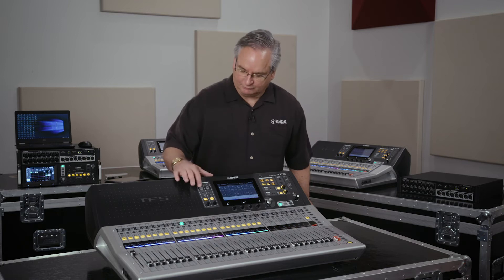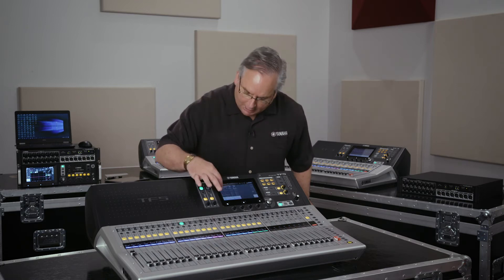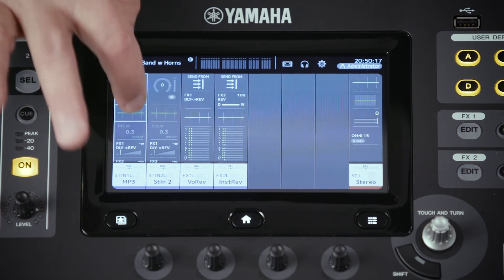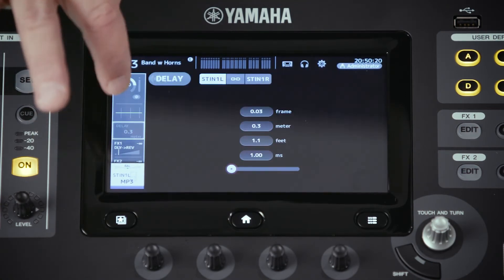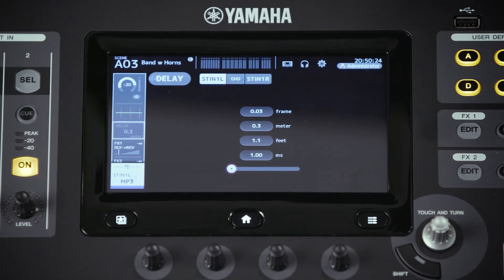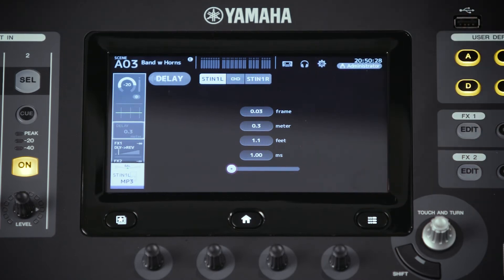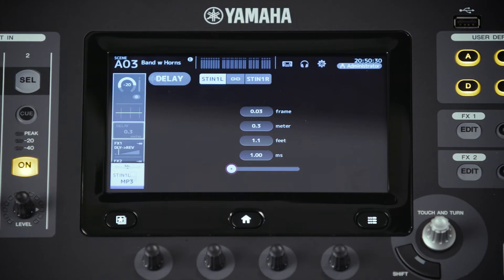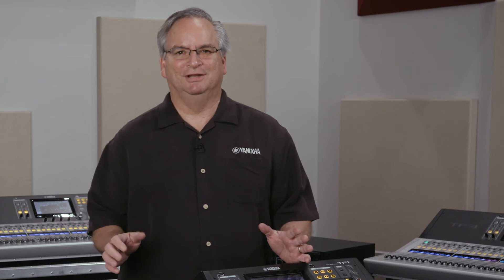TF V4 Stereo Input Delay - Yamaha TF QuickTip ep57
In this Quick Tip, John explains the input delay feature added to the stereo inputs in V4.0 firmware.

John Schauer, Yamaha MI Pro Audio Product Manager, hosts the TF QuickTips video series.